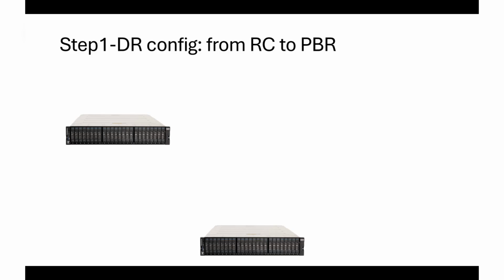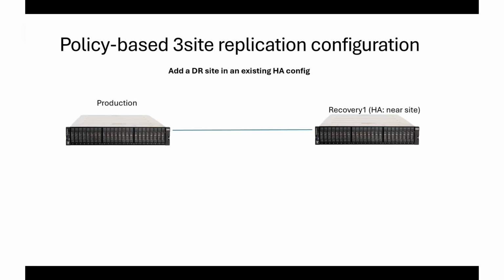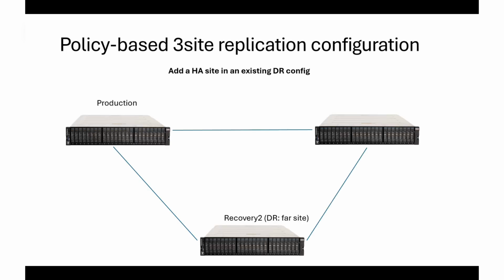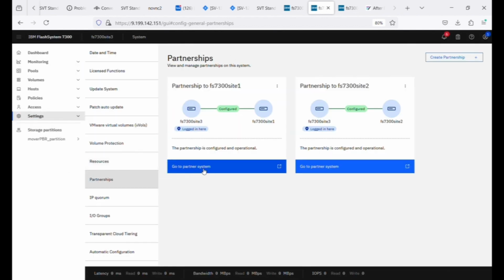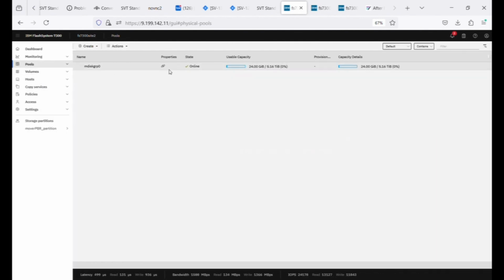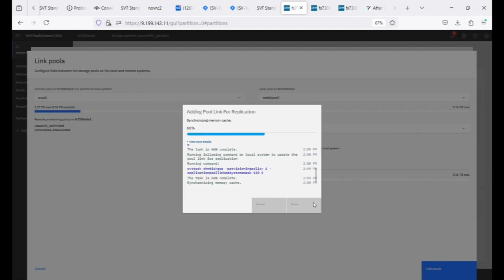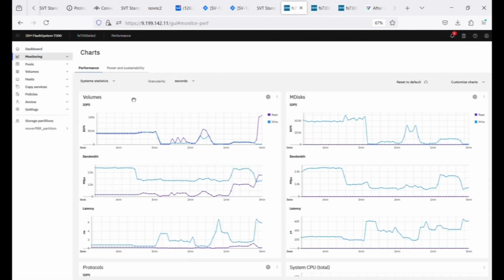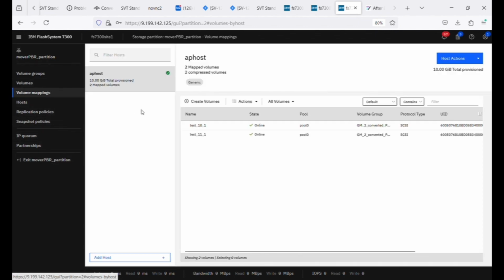IBM Storage FlashSystem: Converting Policy Based Replication - DR to 3 Site Replication